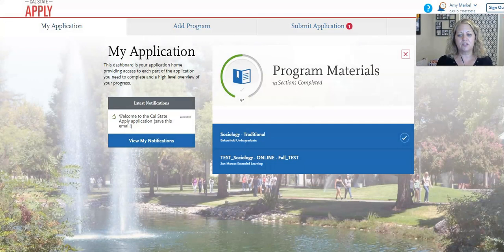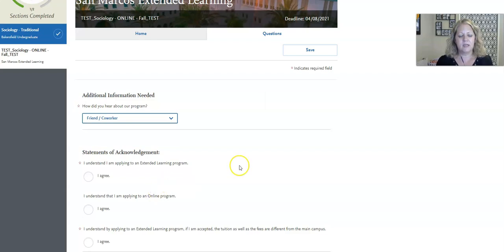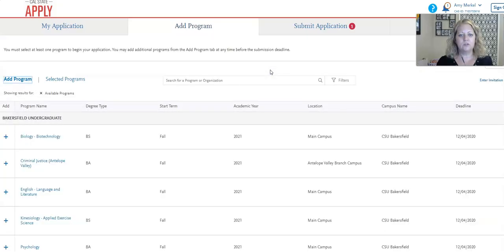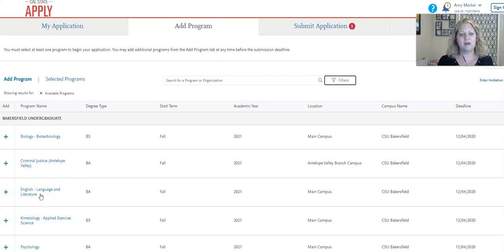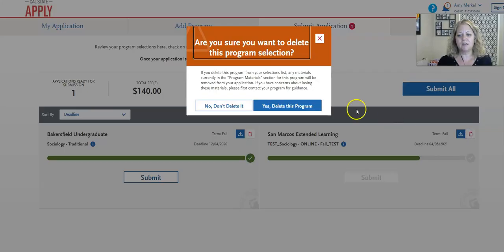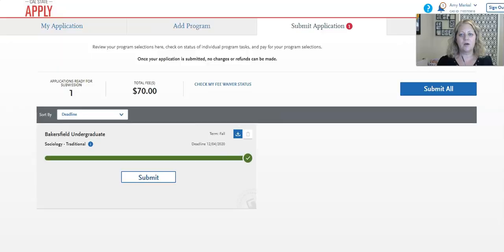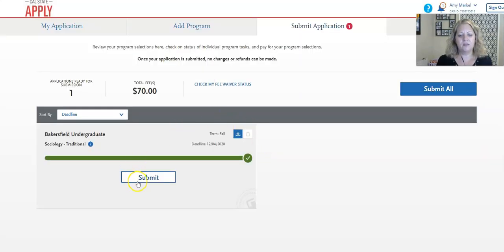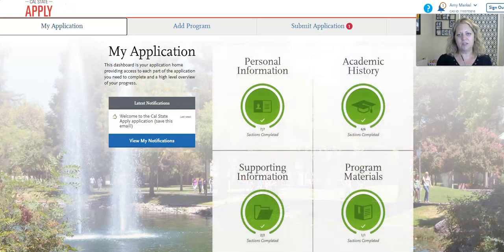CSU App: Program Materials